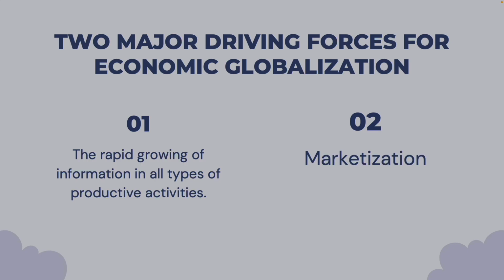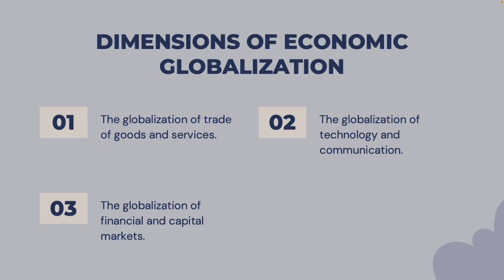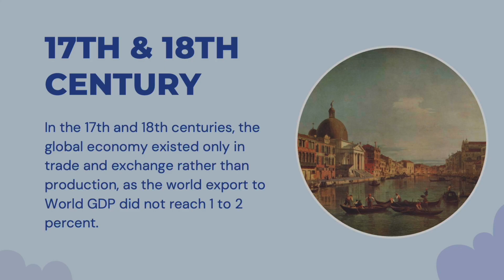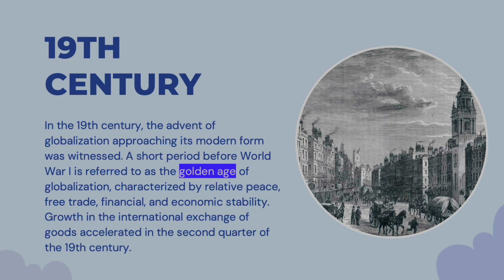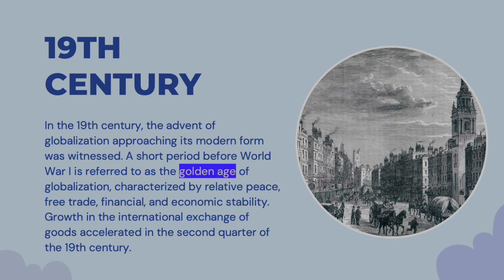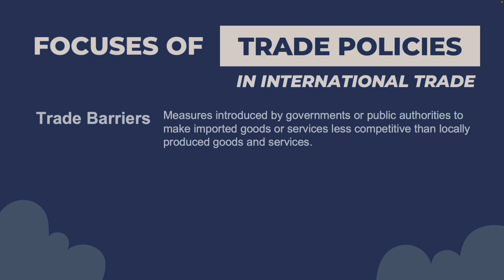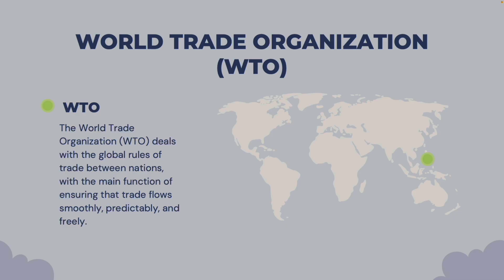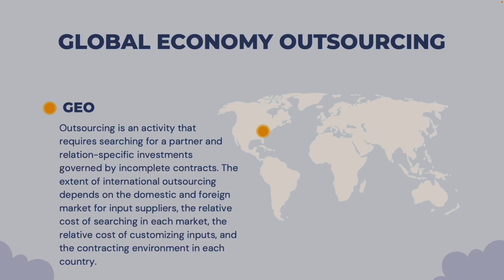Unit 2: The Structures of Globalization (Chapter 1: Global Economy) | The Contemporary World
🌐 Key Concepts Covered:
✅ What is economic globalization? Cross-border trade, capital, labor, and technology
✅ Driving forces: Growth of information & marketization
✅ Dimensions: Trade, technology, finance, and production
✅ Globalization vs. Internationalization: Functional integration vs. expansion
✅ Historical background: From Silk Road to the golden age of globalization
✅ International Monetary System & the Gold Standard
✅ International trade: Comparative advantage & specialization
✅ Trade policies: Tariffs, trade barriers, safety, and regulation
✅ WTO: Ensuring smooth global trade
✅ Outsourcing & subcontracting in the global economy

💬 Share your thoughts on the global economy in the comments below.

(This video includes AI-generated narration).